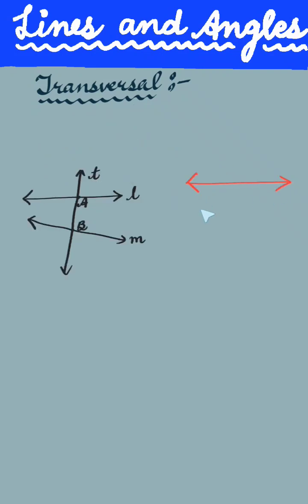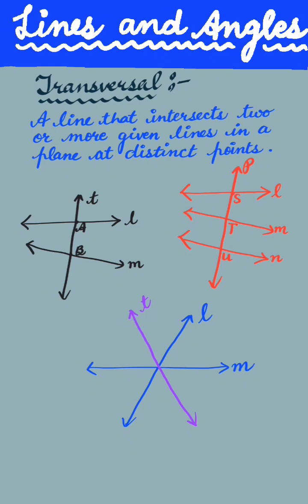What are Transversal | Transversal lines | Lines and Angles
Students will be able to know that what are transversal
Transversal lines
Transversal lines class7 maths
lines and Angles class7 maths
Class7 maths chapter5